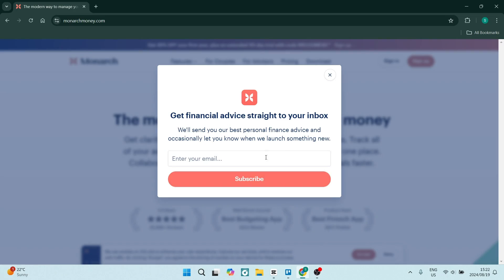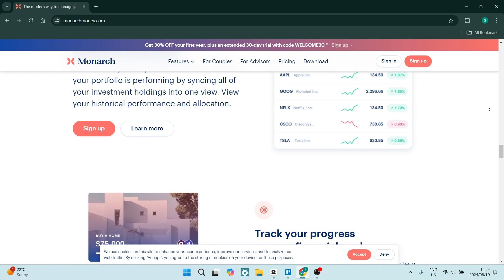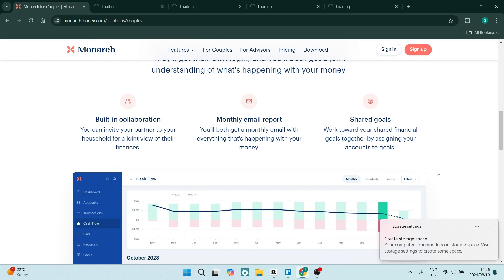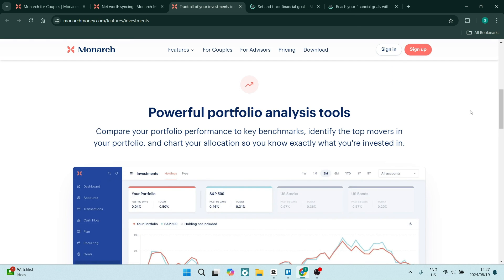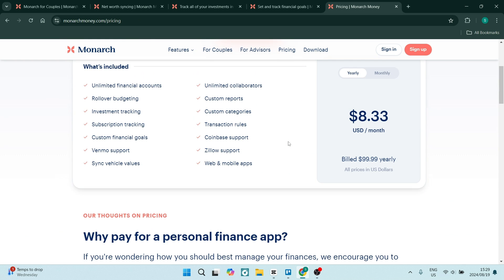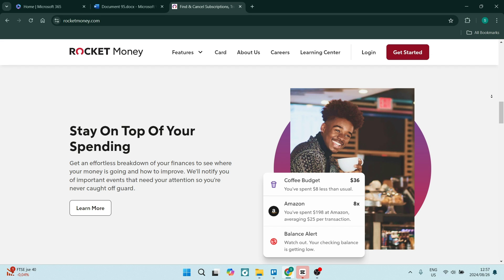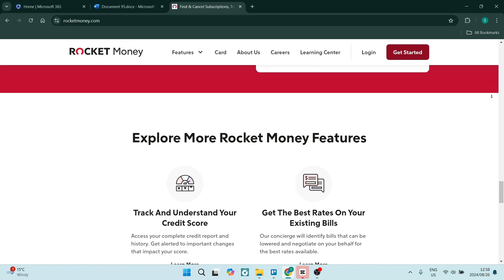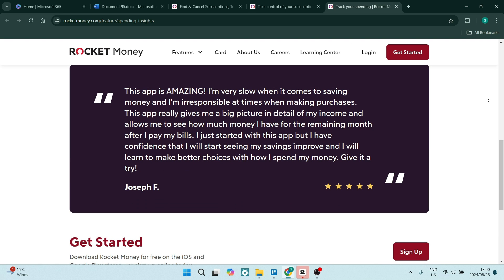Monarch Money vs Rocket Money | Which is Best for You? 2025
In this video, "Monarch Money vs Rocket Money: Which is Best for You?" we will compare two popular personal finance management tools to help you decide which one aligns best with your financial goals. Both Monarch Money and Rocket Money offer unique features that cater to different budgeting styles and user needs.
We’ll start by exploring Monarch Money, highlighting its collaborative budgeting features, investment tracking capabilities, and comprehensive financial planning tools that make it ideal for families and teams. Next, we’ll delve into Rocket Money, formerly known as Truebill, focusing on its powerful expense tracking, bill negotiation services, and subscription management features that help users save money effortlessly.

Timestamps

Intro – 00:00 – 00:13
Monarch Money Benefits – 00:14 – 02:02
Rocket Money Benefits – 02:03 – 03:12
Conclusion – 03:13 – 03:38